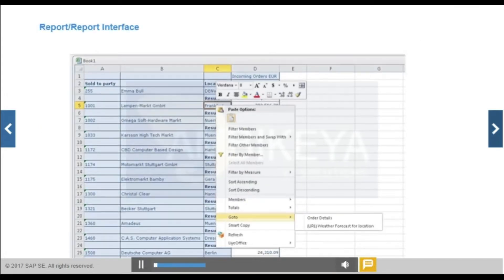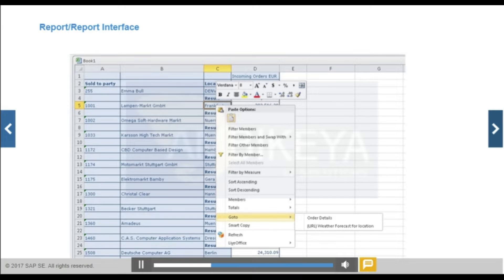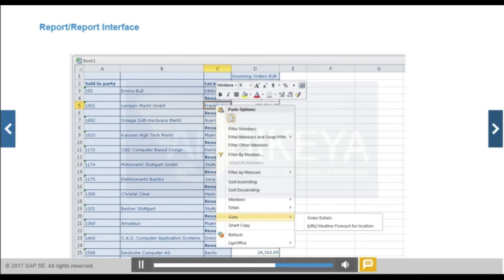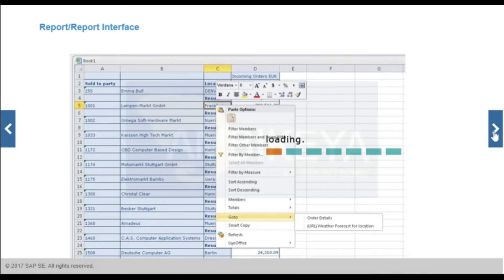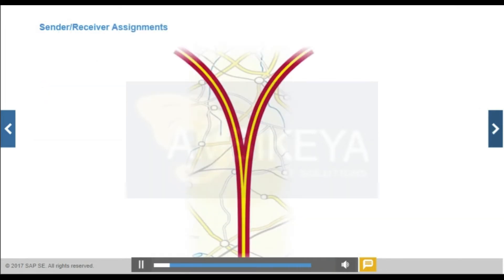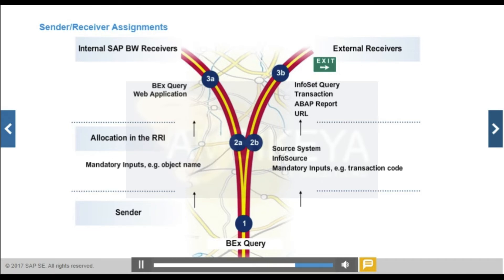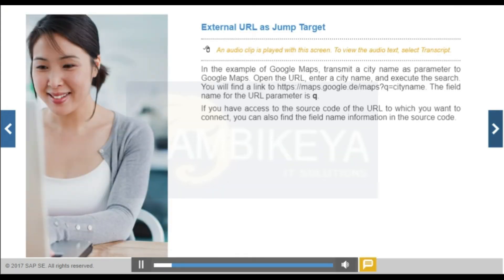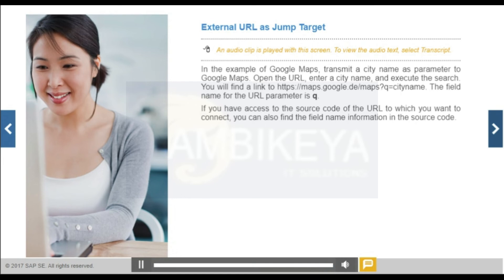Report Report Interface || SAP BW || Ambikeya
Report Report Interface:-

1) What is SAP BW/BI? What is the purpose of SAP BW/BI?
2) In SAP BW/BI what are the main areas and activities?
3) What is data Integrity?
4) What is table partition?
5) What is data flow in BW/BI?
6) What is ODS (Operational Data Store)?
7) What is an ‘Infocube’?
8) How many tables does info cube contain?
9) Mention what are the maximum number of dimensions in info cubes?
10) What is the difference between ODS and Info-cubes?
11) What is the dimension in BW? How would you optimize the dimensions?
12) What are info objects?
13) What is modelling?
14) What is extended star schema?
15) What are the extractors and mention their types?
16) What is a ‘Fact Table’?
17) What are the data types for the characteristics info object?
18) What is the use of the process chain?
19) What are the transaction codes or T-codes for Info-objects?
20) What is the maximum number of key figures and characteristics?
21) How can you convert an info package group into the process chain?
22) Can an Info-object be an Info-provider?
23) What is multi-provider in SAP BI ? What are the features of Multiproviders?
24) What is Conversion Routine?
25) Explain the difference between the Start routine and Conversion routine?
26) How to un-lock objects in Transport Organizer?
27) What is update or transfer routine?
28) What are the types of Multi-providers?
29) What are the transaction codes for process chain?
30) Explain what is the T.code for Data Archival and what is the advantage?
31) What is BEx Map in SAP BI?
32) What is B/W statistics and how it is used?
33) What is the data target administration task?
34) What are the options when defining aggregates?
35) What do you mean by the term ‘slowly changing dimension’?
36) Explain how you can create a connection with LIS Info Structures?
37) What are the delta options available when load from flat file?
38) What are the steps within SAP BI to create classes for BW?
39) What is data ware-housing hierarchy?
40) How will you debug errors with SAP GUI ?